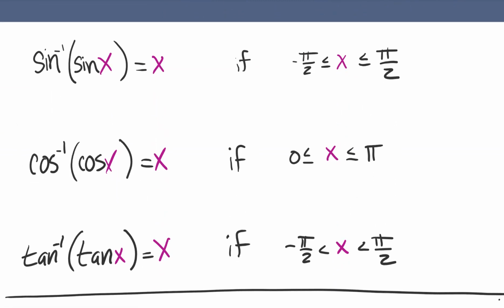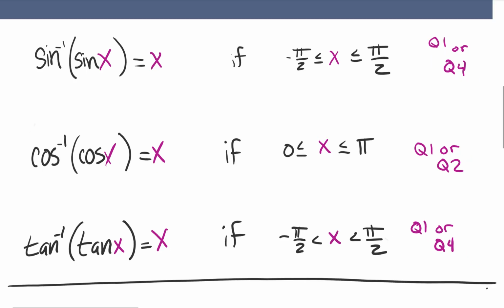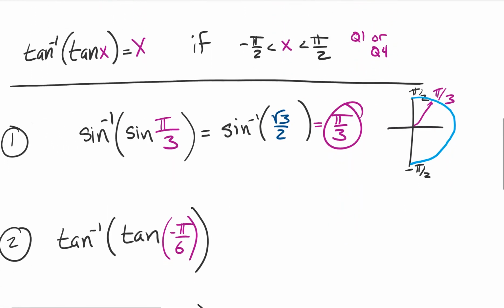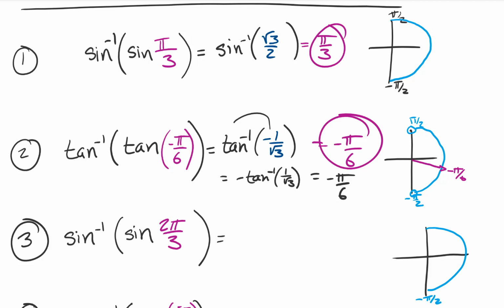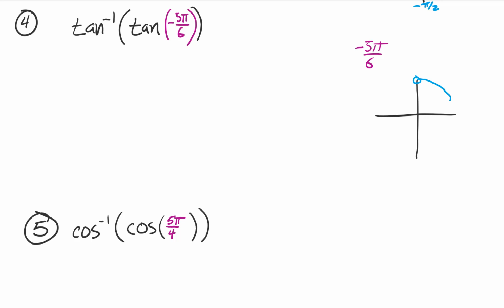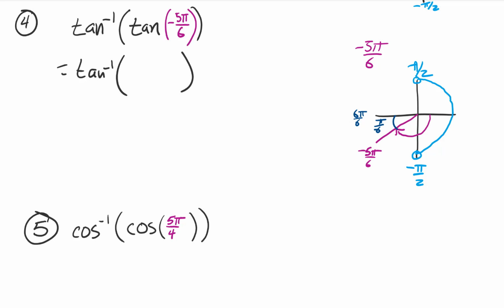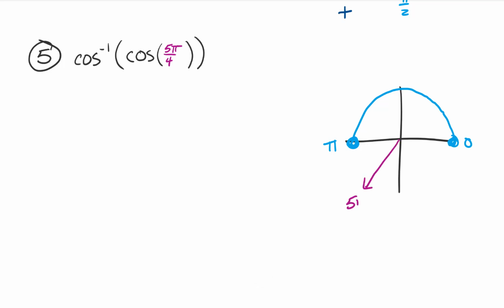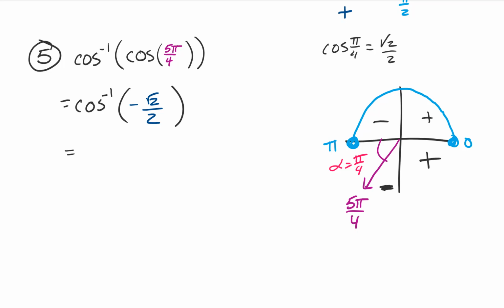3.1.7 Next Composite Game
Angles in, angles out